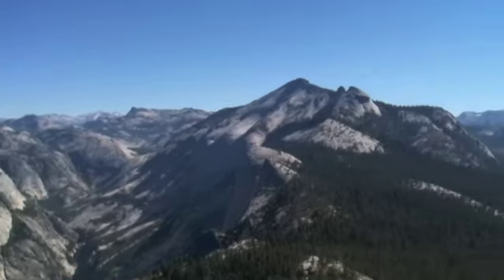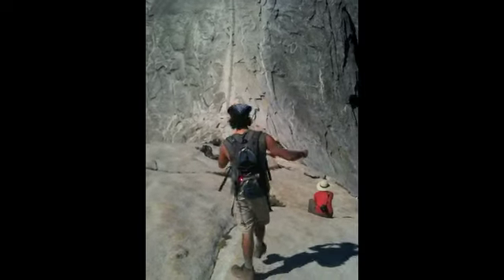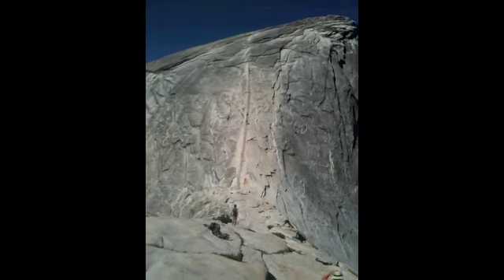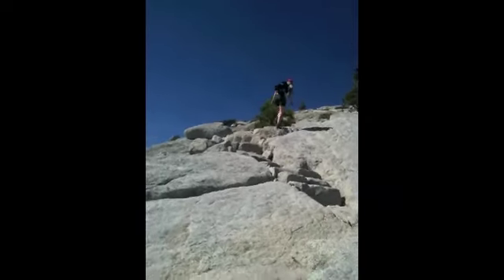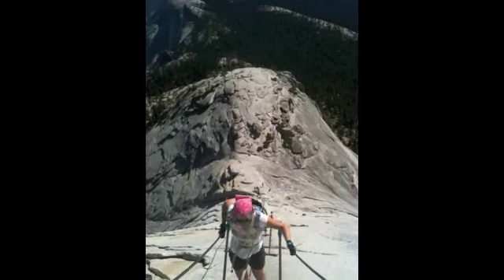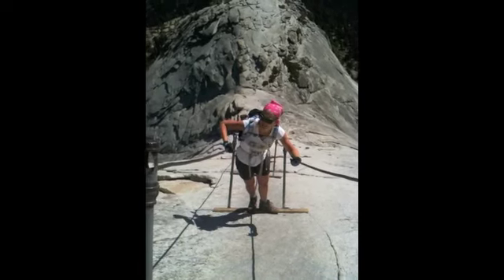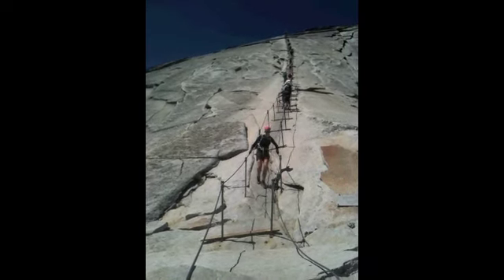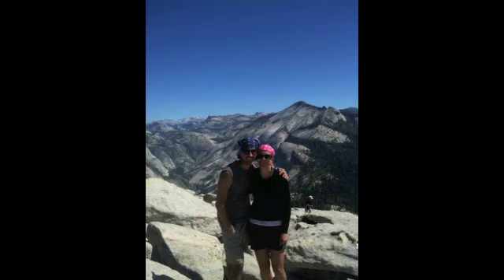America the Beautiful - Yosemite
This is a documentary series about my tour of the USA's National Parks. Each episode in this show includes highlights from the park and tips for visiting. In this episode we visit Yosemite National Park. Enjoy!